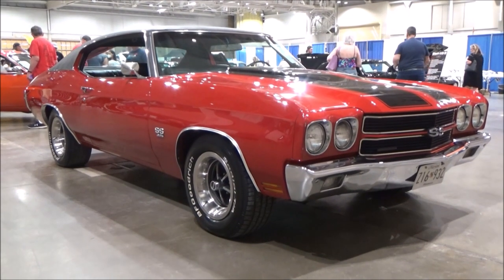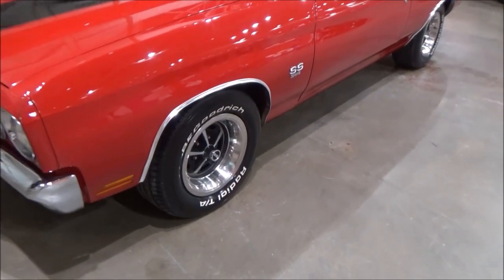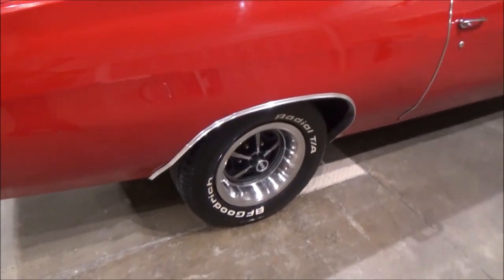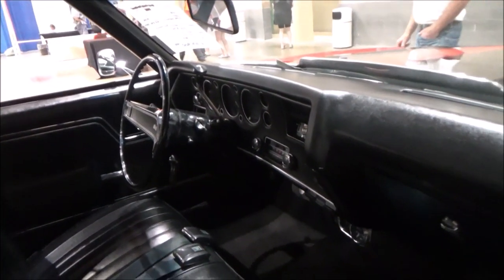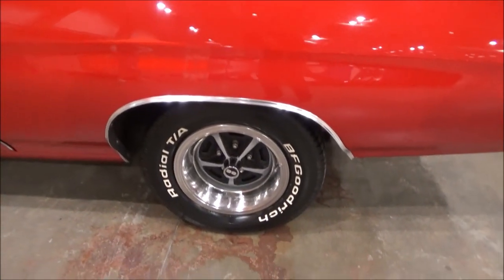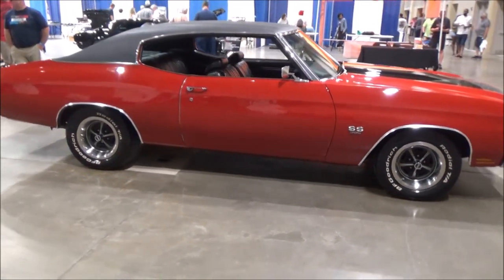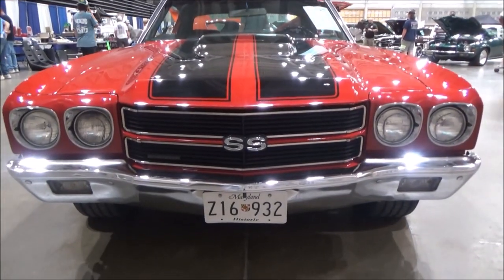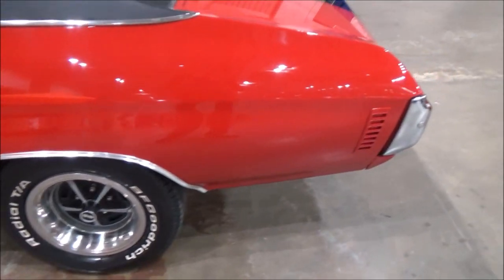1970 Chevelle SS 396 For Sale $55k Dreamgoatinc Hot Rods and Classic Muscle Car Video